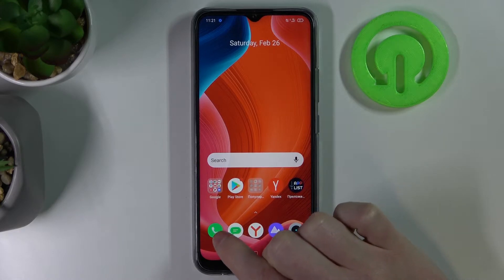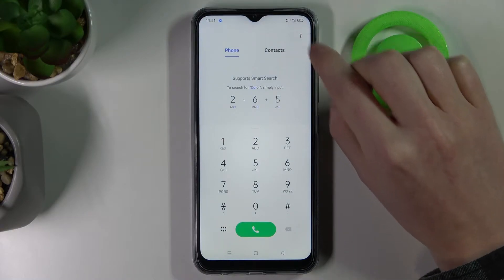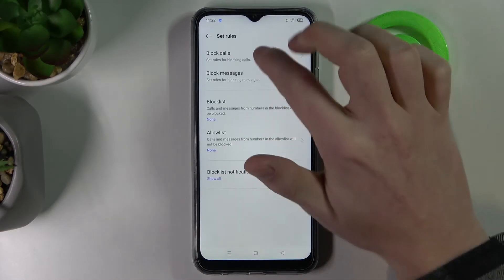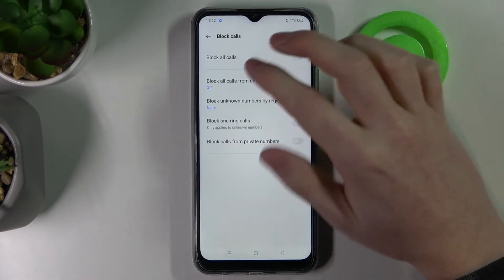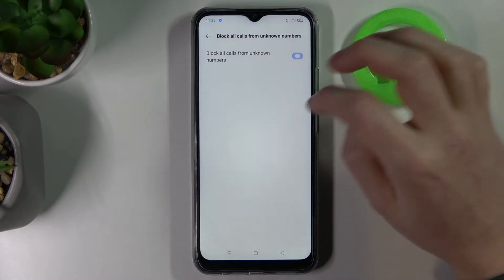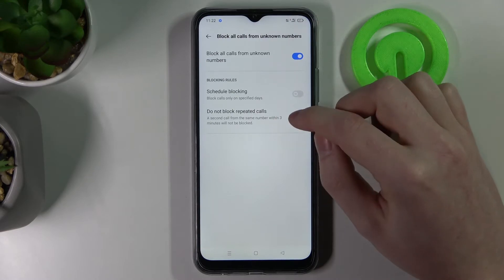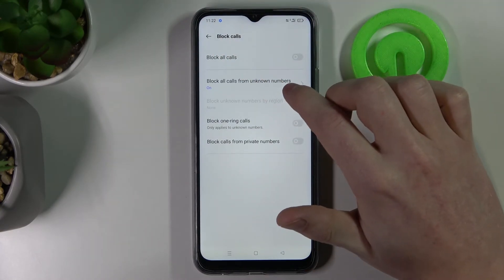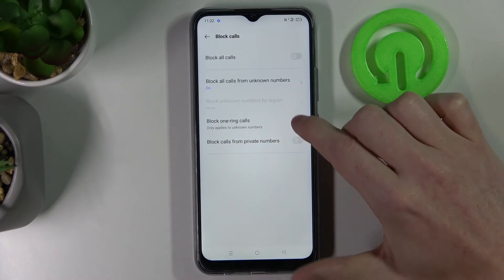How to Block Unwanted Calls on REALME C25s - Block Spam Calls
Find out more info about REALME C25s:
If you want to learn how to manage incoming calls and how to block unwanted phone numbers on your REALME C25s, then watch this tutorial. Our specialist will show you how to enter contacts settings, and then how to successfully block calls from unknown numbers or from specific phone numbers. You can also block receiving calls from private numbers or from unknown numbers by region. You can unblock all connections at any time. Go to our YouTube channel if you want to learn more about your REALME C25s.

How to manage incoming calls on REALME C25s? How to block calls from unknown numbers on REALME C25s? How to block spam calls on REALME C25s? How to block phone numbers on REALME C25s? How to block unwanted phone numbers on REALME C25s?